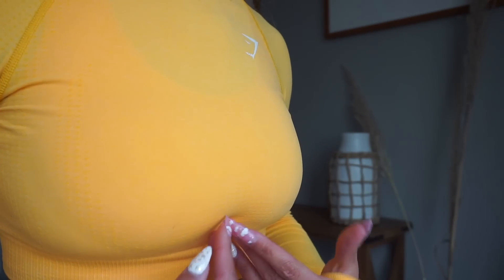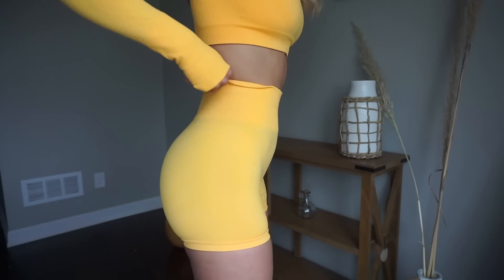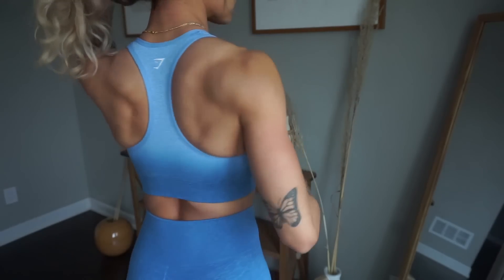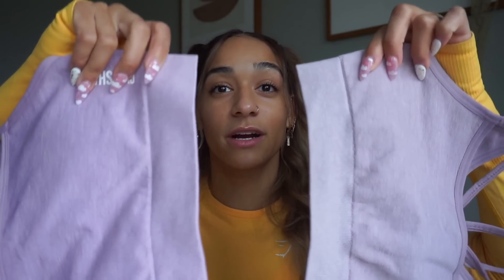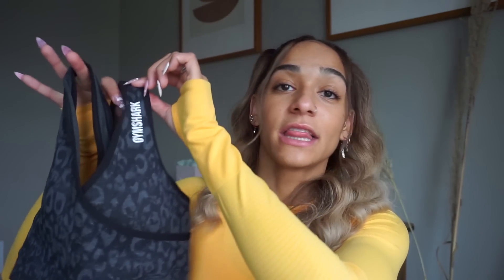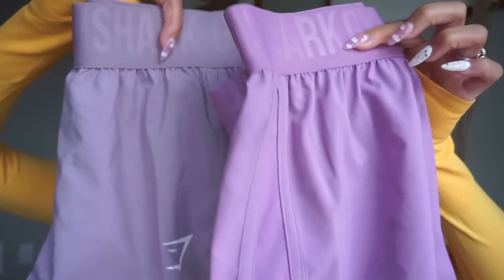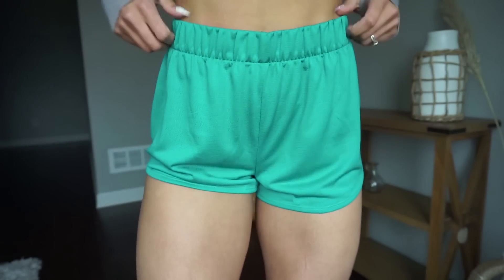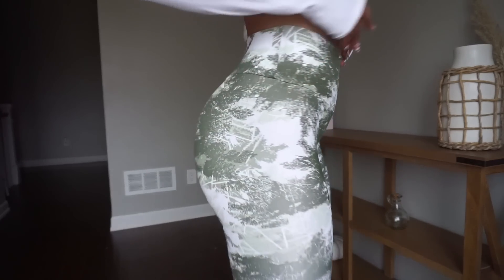NEW GYMSHARK RELEASES | Vital, Animal, Ombre Seamless, Training Essentials | Try On & Review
Hello! I haven't filmed a Gymshark haul since moving so yay for this one! In this video, I walk you through the Gymshark pieces that will be launching very soon on the Gymshark website -- there is no release date yet! I will keep you updated on my Instagram for all of the info as soon as I receive it! I'm super excited for these collections to drop for spring and summer and I'd love to know what your thoughts are and what your favorite pieces are!

My Stats:
5’8”
~130-135 lbs
25-26” waist
Size 2 in jeans
Xs in leggings
32-34D bra
Size small sports bra

FAQ
- how old are you? 23 (January 1998)
- how tall are you? 5’8”
- where are you from? Kansas, USA
- what is your ethnicity? African American / Caucasian as far as I know